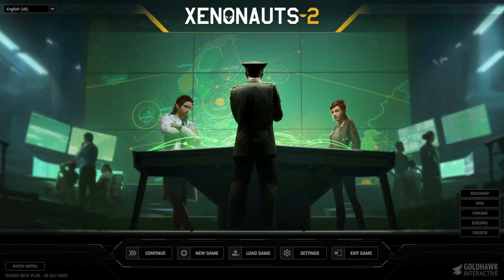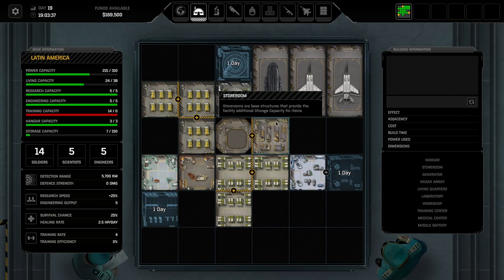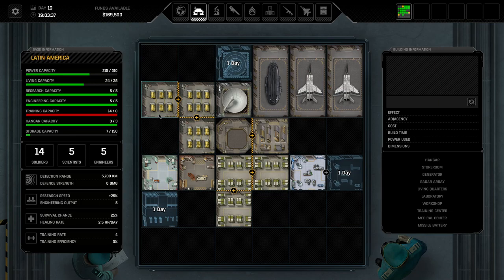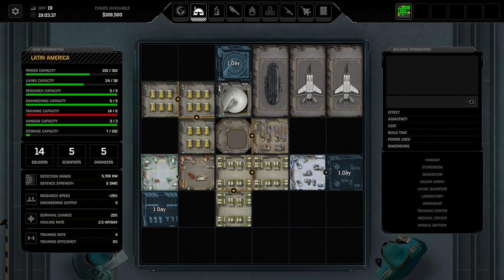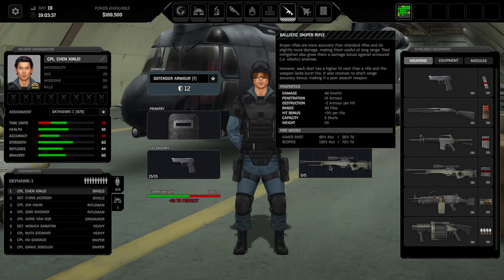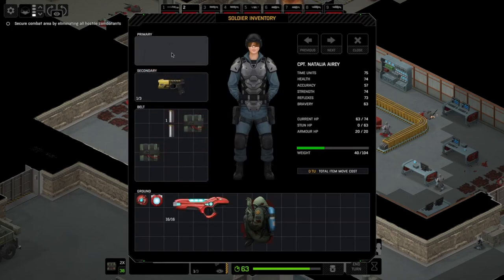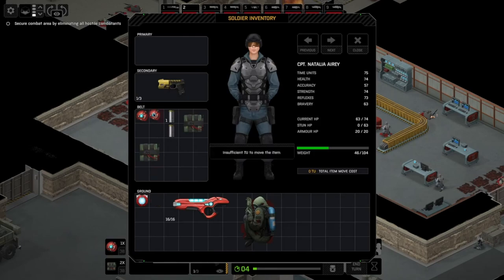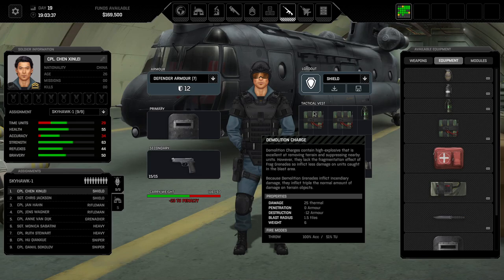10 Tips & Tricks I wish I knew before starting: Xenonauts 2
to our ultimate guide and tips for Xenonauts 2

In this video, we will dive deep into the intricate world of soldier strategies, providing you with expert advice and crucial insights to dominate the battlefield. Whether you're a rookie or a seasoned commander, this comprehensive guide will equip you with everything you need to know when it comes to training, customizing, and deploying your soldiers effectively.

From basic training exercises to advanced combat techniques, we've got you covered. Join us as we explore the various classes and their respective roles, perfecting their skill sets, and maximizing their potential on the battlefield. Learn how to strike the perfect balance between offense and defense, master the art of cover utilization, and synchronize your troops for flawless coordination. No soldier guide would be complete without delving into the wide array of weapons, equipment, and armor at your disposal. We'll discuss the pros and cons of each, helping you make informed decisions for your squad's loadouts.

Additionally, we'll provide valuable tips for effective team formations, positioning strategies, and target prioritization. Unleash the full potential of your soldiers and outsmart the enemy with our valuable insights and proven tactics. Upgrade your tactical prowess today with our ultimate Xenonauts 2 soldier guide! Prepare your troops for the ultimate clash with extraterrestrial forces and secure humanity's future. Are you ready to lead your soldiers to victory?